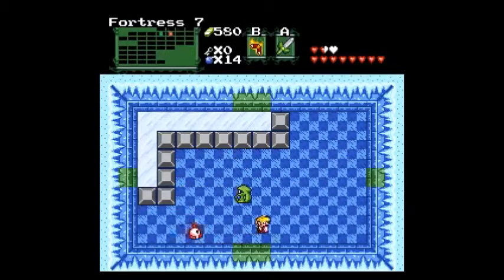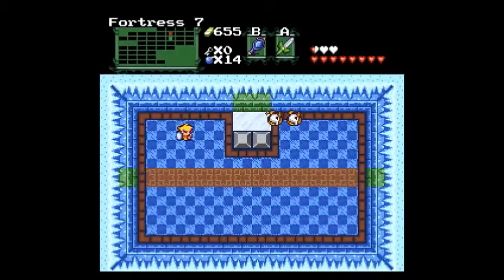TLoH:IE Playthrought Part 16: Fortress 7 Part 3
Again sorry for the poor audio. Lets finish Fortress 7.